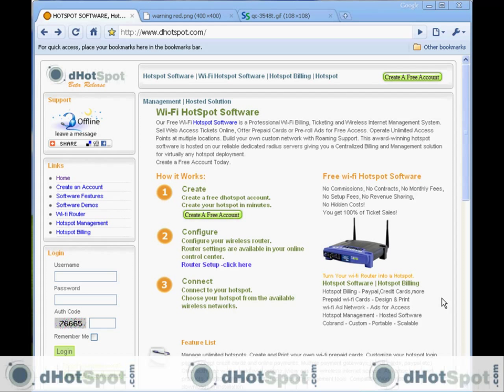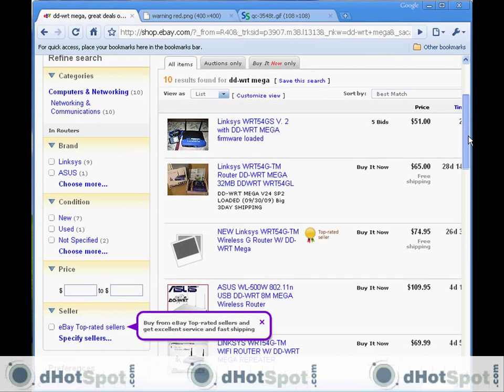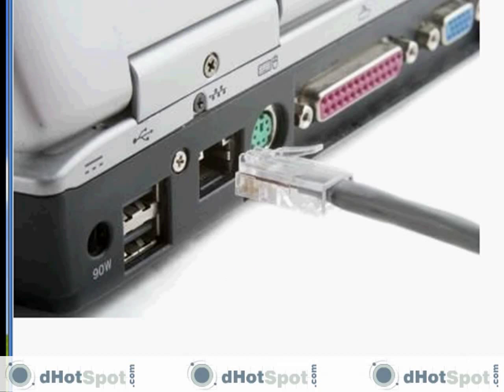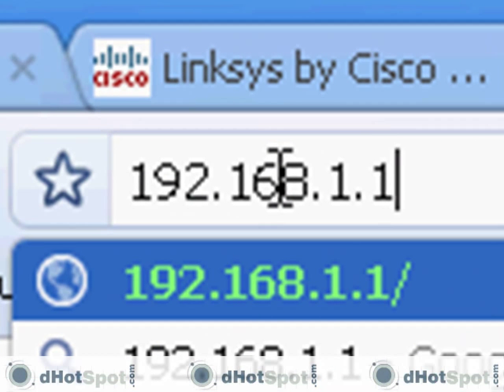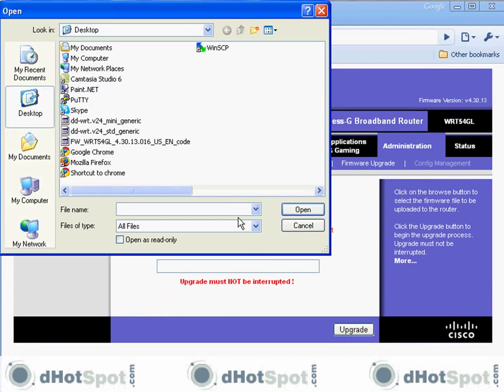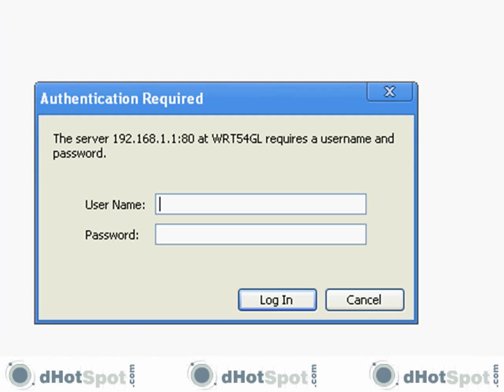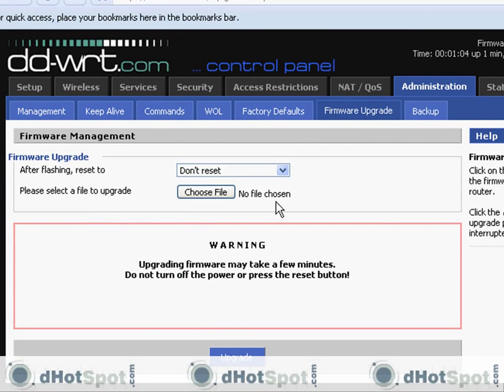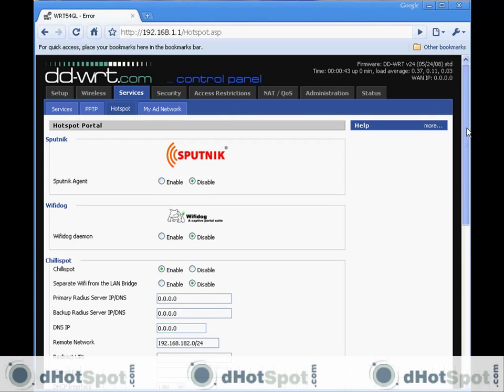How to setup a Hotspot 4/7 "Flashing a Router w/ dd-wrt"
This tutorial demonstrates how to flash or upgrade your wireless router with dd-wrt and how to set up a hotspot with free hotspot billing software